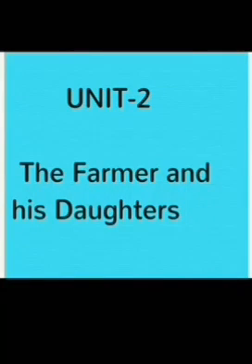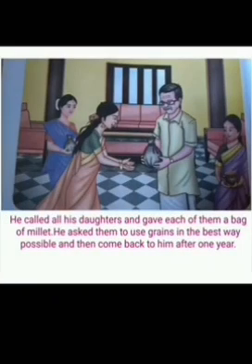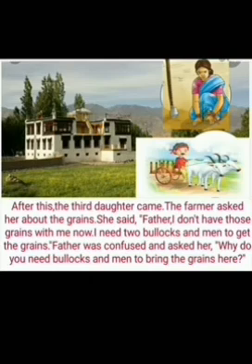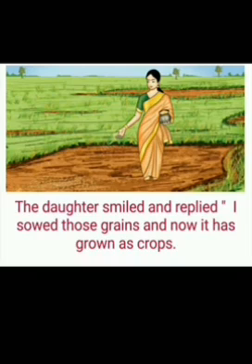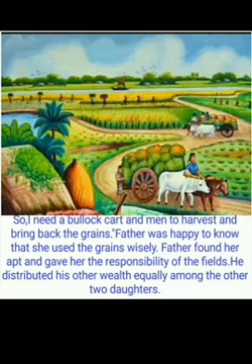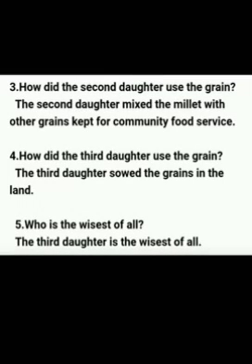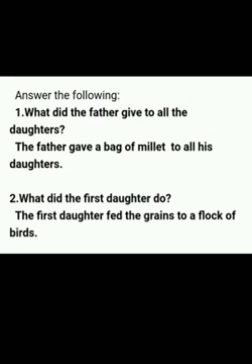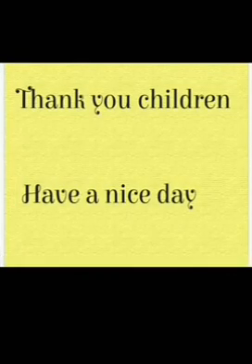Std5 Unit 2 Supplementary The Farmer and his daughters Q&A revision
Recall of Supplementary Q&A